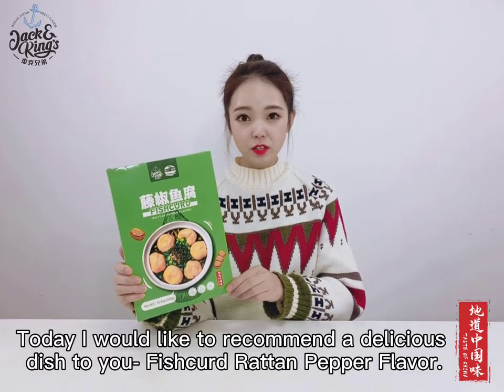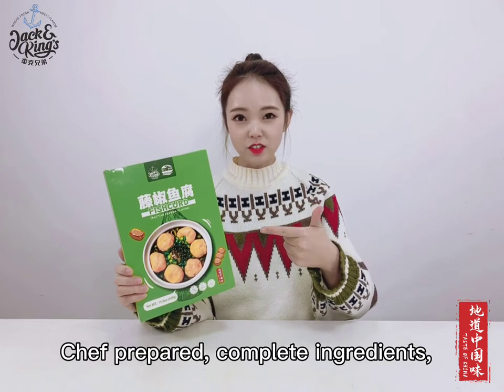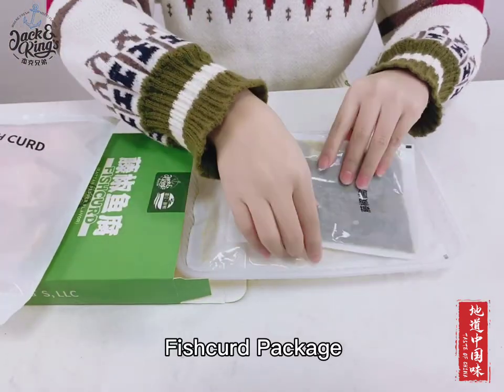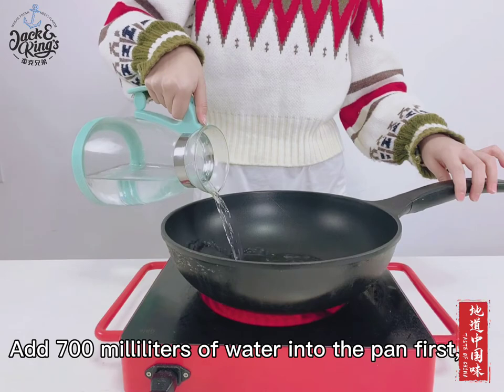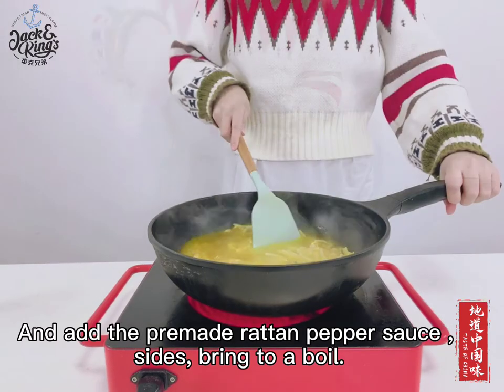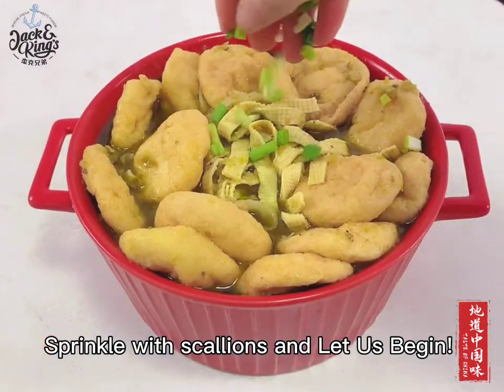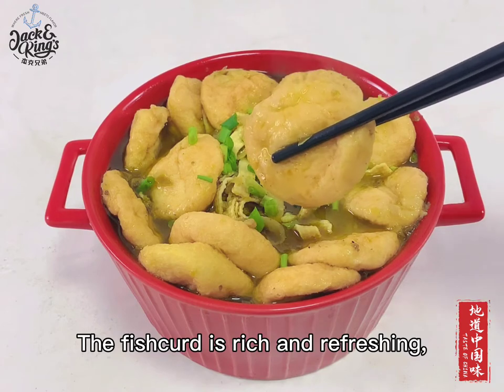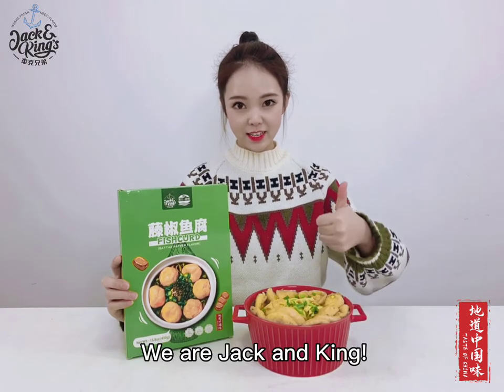Fish Curd Rattan Pepper Flavor by Jack & King's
Speed E Chef is committed to providing more convenient and more authentic Chinese cuisine to the world to meet the needs of a fast paced life and high-quality delicious food.

We are a huge fan of Jack & King's. The company was founded in Georgia, USA, in 2017, and is the first overseas brand of frozen Chinese food. Through purchasing high-quality ingredients, discovering traditional Chinese cooking techniques, and the introduction of advanced quick-frozen food processing technology, Jack & King's devotes our all their energy on their products. Jack & King's have launched hundreds of authentic Chinese cuisine, including ready-to-cook snacks, Rice/Noodles, and Frozen Seafood with traditional spices and sauces.

Watch how easy it is to make this authentic Chinese dish;  Fish Curd Rattan Pepper Flavor.

This dish is made of fresh fish with the skin and bones removed. Then, it is flattened by hand and mixed with corn flour, egg yolk and water. Last, it is shaped into a ball and fried.The contents of this dish includes a fish curd packet, a rattan pepper sauce packet and a vegetable packet. The soup is slightly sour and spicy, complemented perfectly with the umami flavor of fish curd. This dish can be served in a hot pot or as a soup with noodles, etc.

Want to purchase this item and more? and get your authentic Chinese food delivered to your door!